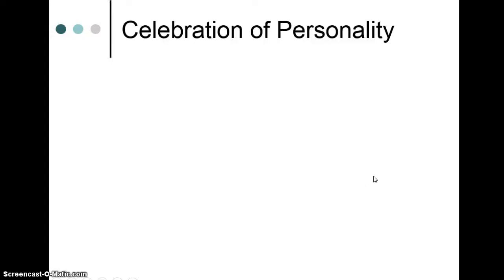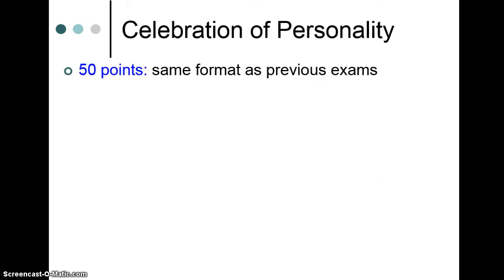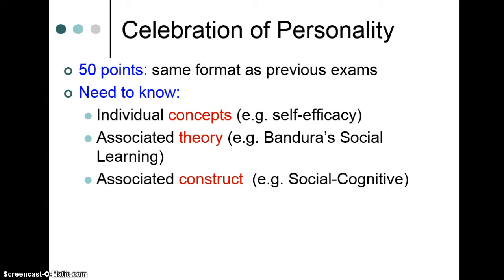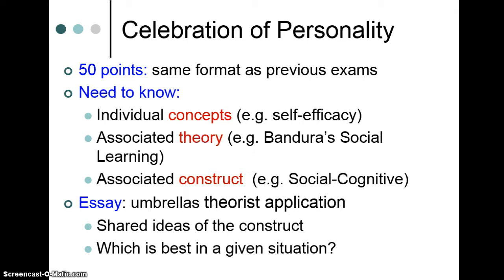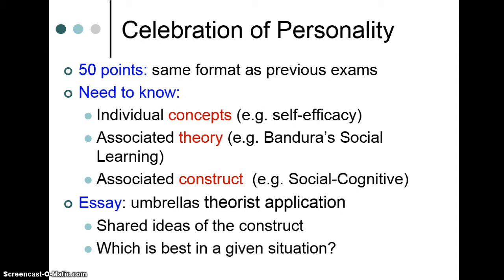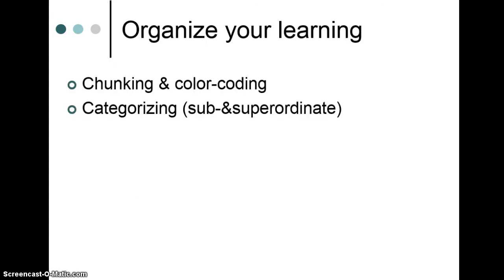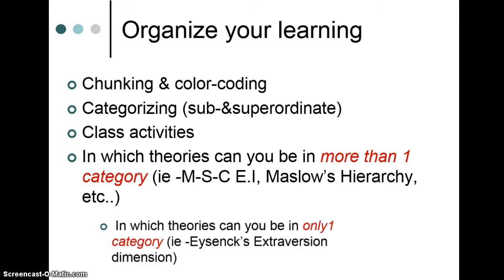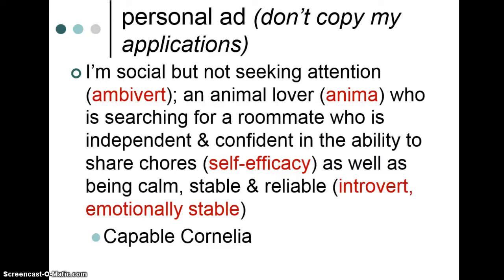Personality Unit 4 review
Intro Psych with Ms. Turner @ LMHS